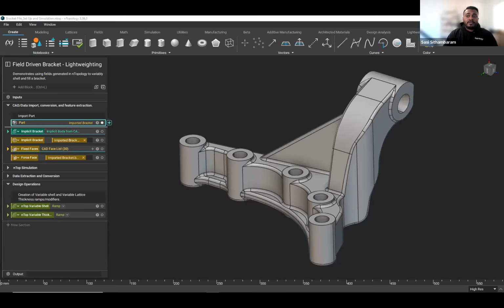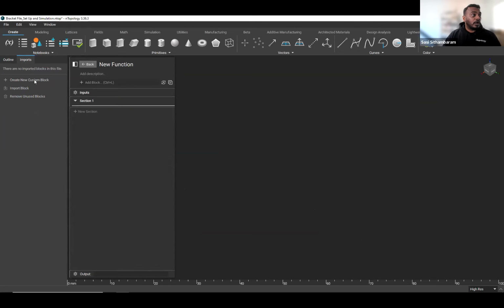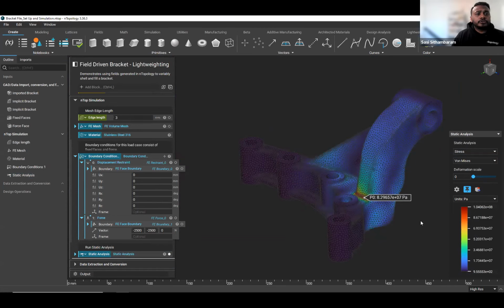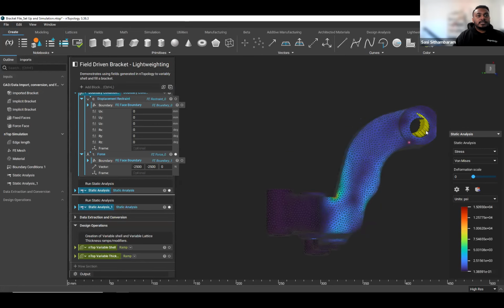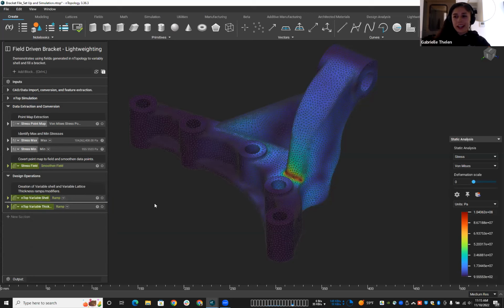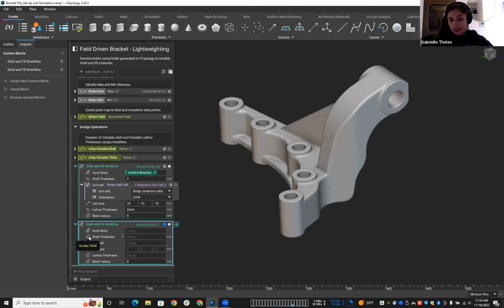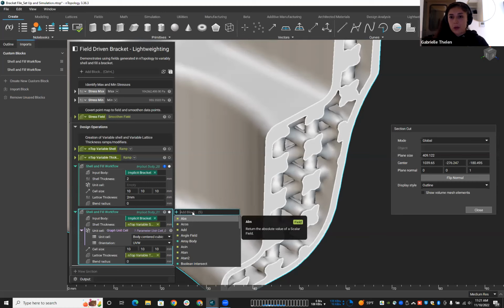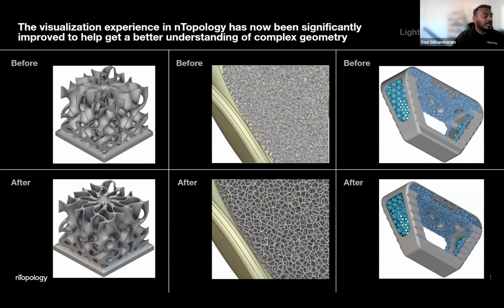What's New in nTopology - November '22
Introduction: 2:00
Notebook Outline: 4:34
Simulation HUD: 8:00
New Variable Value: 14:40
Custom Block Creation: 16:15
Precise Render: 20:15
New Lighting / Visualization Effect: 24:25
Q&As: 26:03

nTopology was founded in 2015 to enable engineers and designers to create any geometry — no matter how complex — and to meet the requirements of high-performance products.

Customers depend on nTopology’s generative design capabilities to take full advantage of new hardware, optimize parts where performance is critical, overcome design bottlenecks, and augment their traditional CAD, simulation, and engineering software stack.